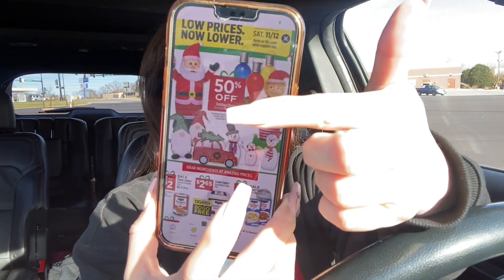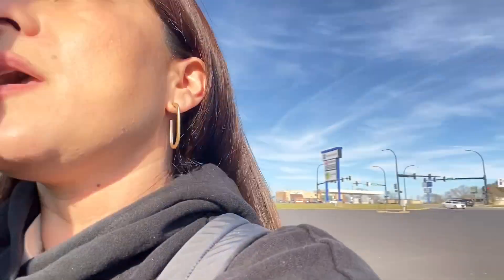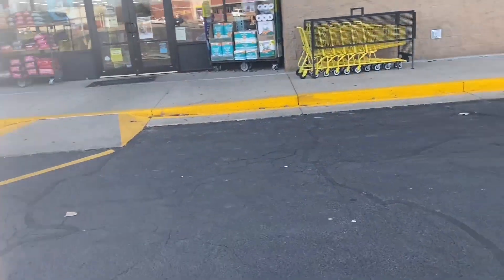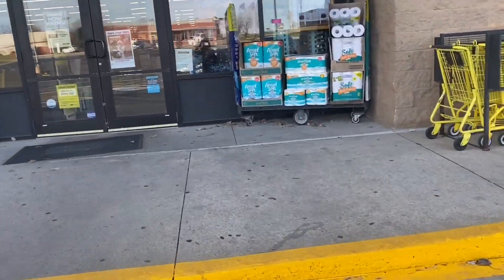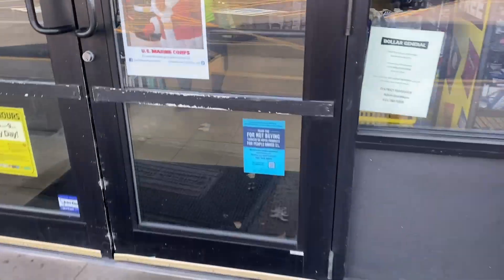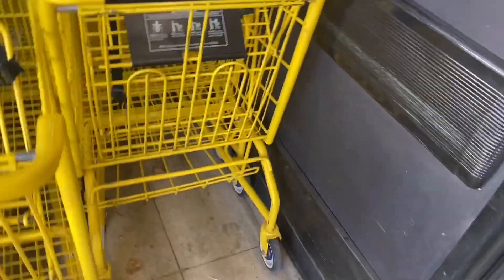🔥🚨OMG.!!! SALE ALERT.!!!